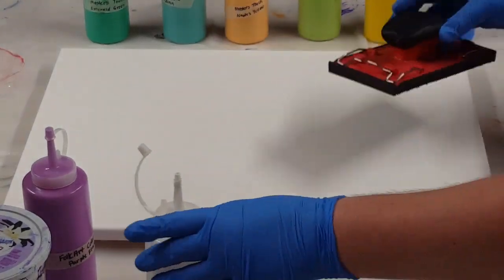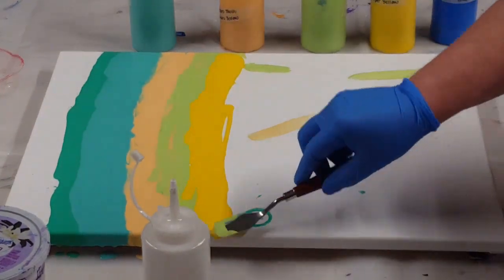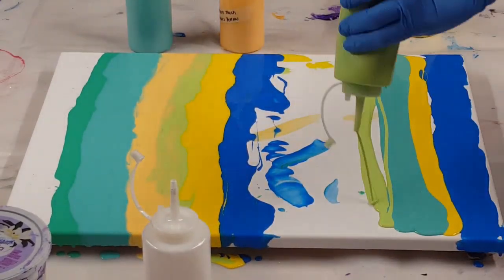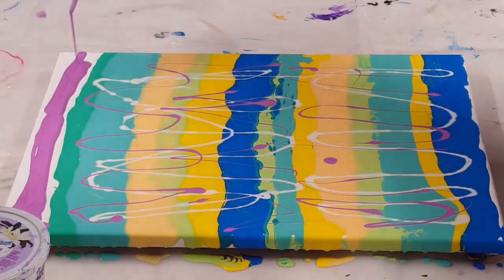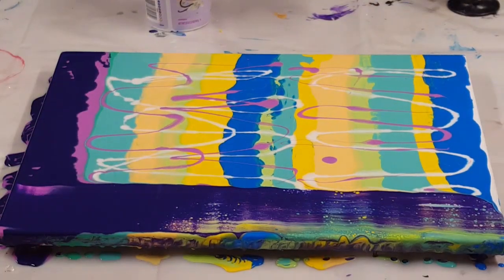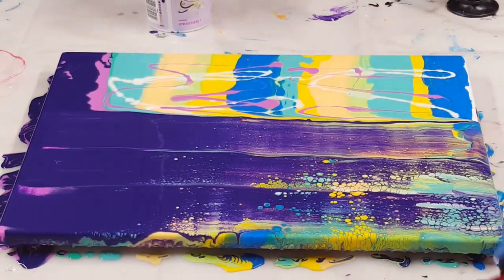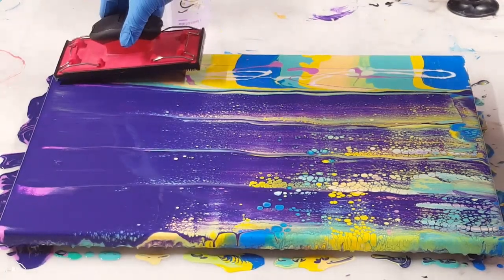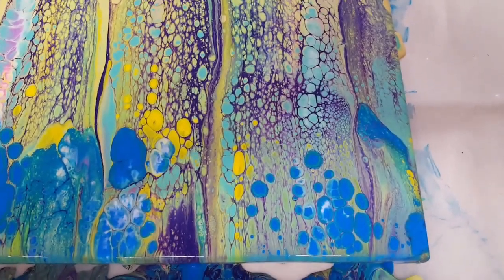(44) Swipe with a Sanding Block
My husband brought me this sanding block and asked "What can you do with this?", I did a swipe. I am using some old paint I've had mixed sitting in my bottles for awhile, so I have a lot of floetrol/paint boogers to pick out, but that's okay, the paint is still good and no need to waste it. All of my paint is mixed 2 parts Floetrol, 1 part paint, and enough water to bring to a warm honey consistency.

Materials/Supplies:
16x20 Canvas - (Michael's)
Master's Touch - Emerald Green - (Hobby Lobby)
Artist's Loft - Metallic Blue - (Michael's)
Apple Barrel - Lime Sherbert - (Walmart)
Fine Touch Acrylic - Viridian - (Hobby Lobby)
Master's Touch - Naples Yellow - (Hobby Lobby)
Apple Barrel - Bright Yellow - (Walmart)
FolkArt - White Pearl - (Walmart)
FolkArt Color Shift - Purple Flash - (Hobby Lobby)
Fine Touch Acrylic - Deep Violet - (Hobby Lobby)
Floetrol - (Home Depot)
Hyper Tough Sanding Block - (Walmart)